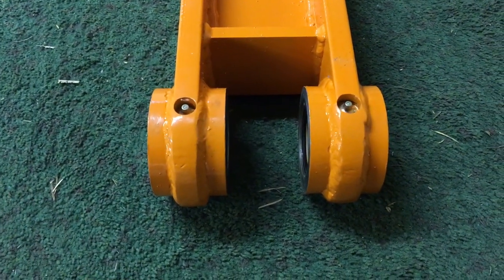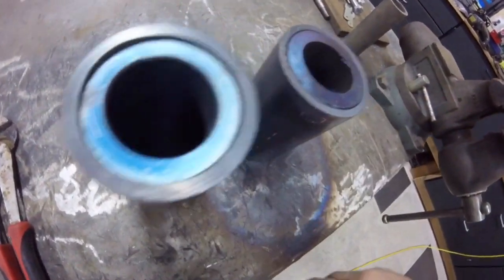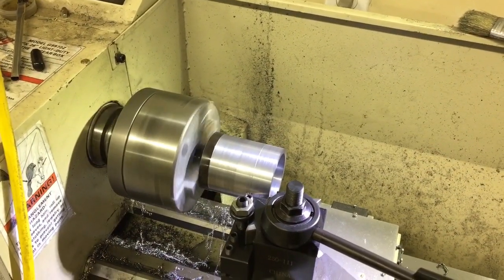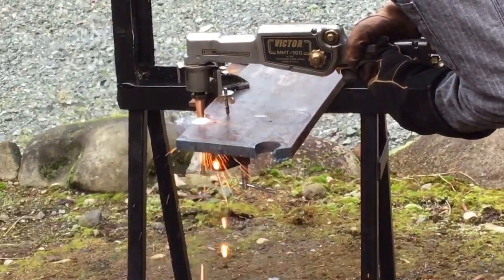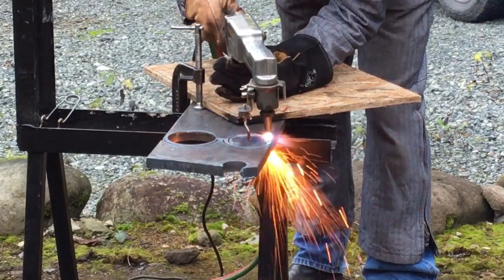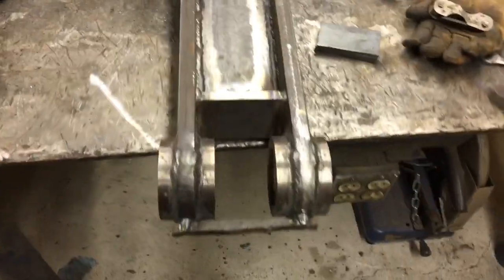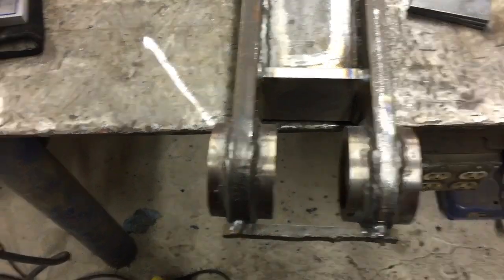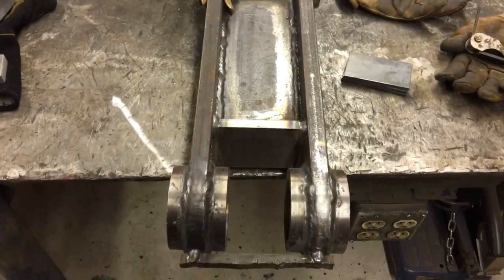Excavator link fabrication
The H link or Push link connects the bucket cylinder to the bucket